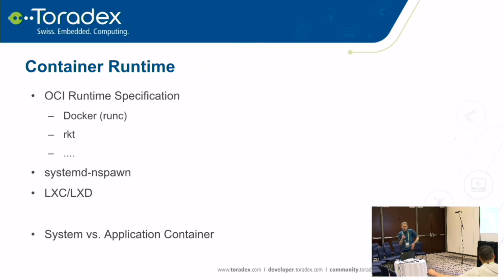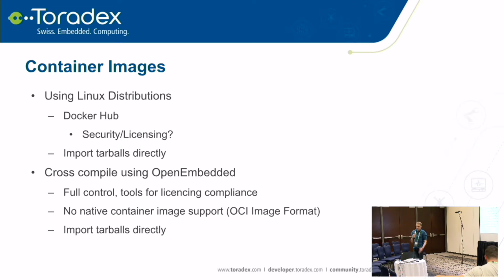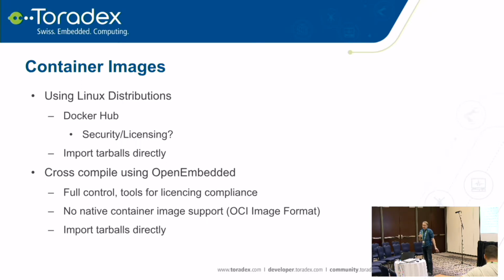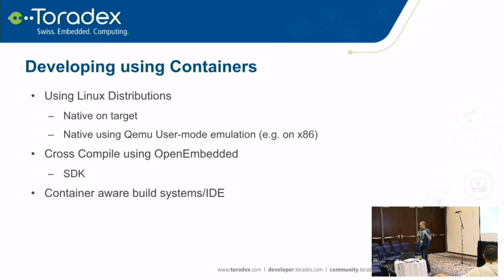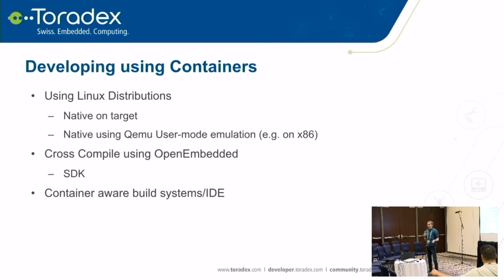YVR18-314:Containers in Embedded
Toradex is an embedded module provider. We plan to adopt containers as a main architectural component for future product offerings. Using LMP (Linux microPlatforms) as a starting point this presentation will be about experience and challenges we see in using containers in embedded. This discussion should be about sharing experience and discussion possible paths to ease the use of containers in embedded.